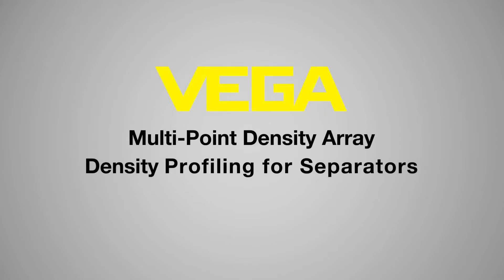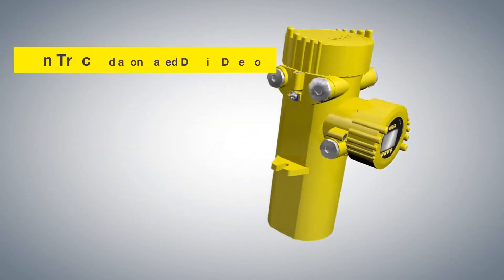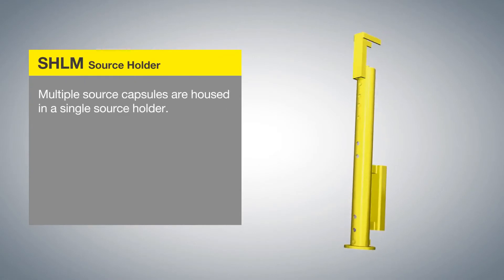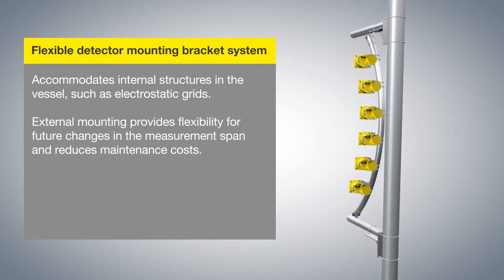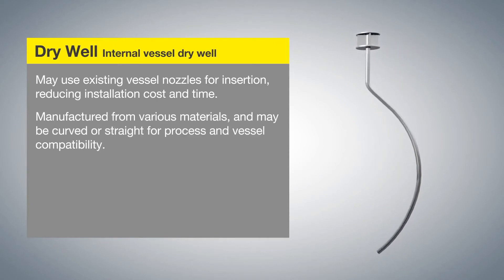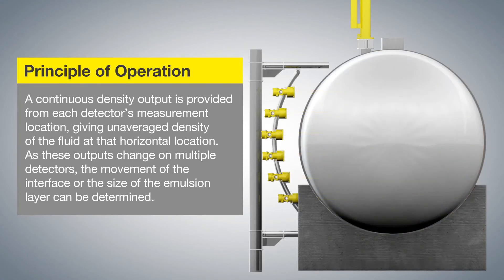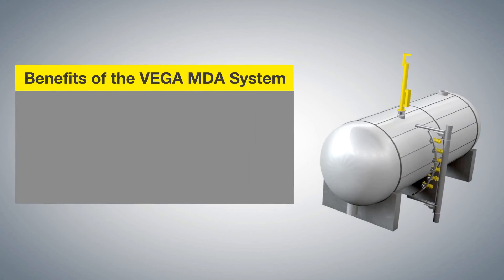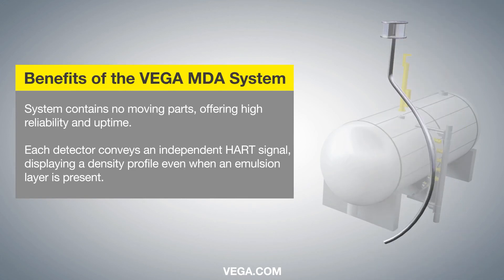The VEGA Multi-Point Density Array (MDA) Solution for Separation Applications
The VEGA Multi-Point Density Array (MDA) solution for fixed-point interface profiling measurements. It provides high resolution and an unparalleled method of measuring interfaces, especially those with emulsion layers and operates reliably in the most difficult of applications.

Why Use the MDA?

The MDA system provides continuous density data at each individual measurement point, specific to each horizontal plane of elevation. As the outputs change from the multiple detectors, the operator can determine the movement of the interface or the size of the emulsion layer for optimal running efficiency of the unit. The density profile created by the MDA system provides actionable data that allows for real-time process monitoring, leading to unit efficiency that is unachievable by other measurement technologies.